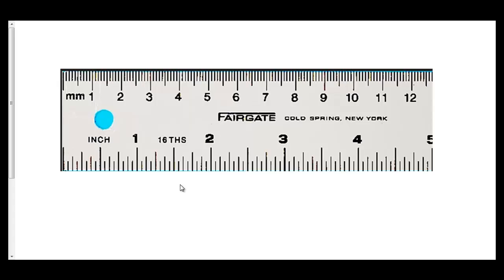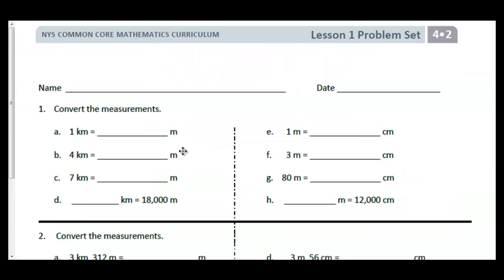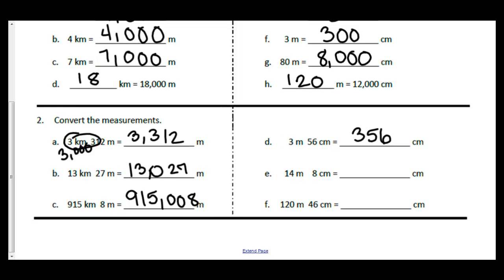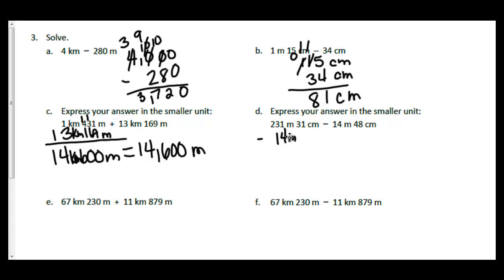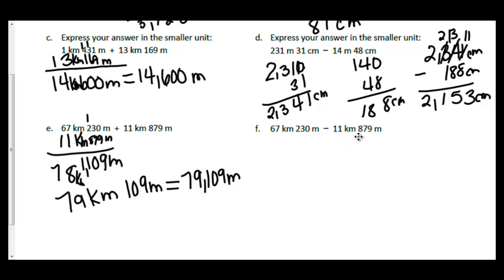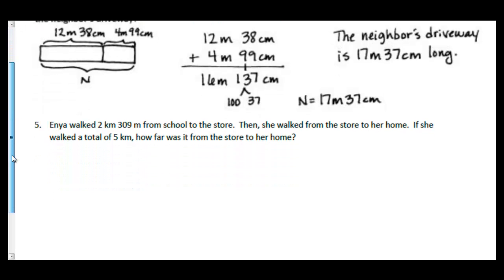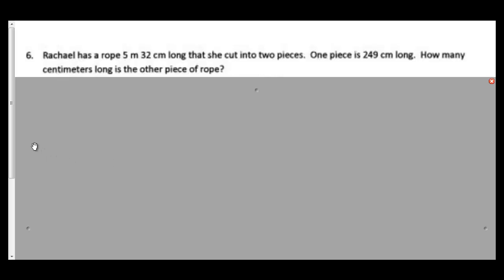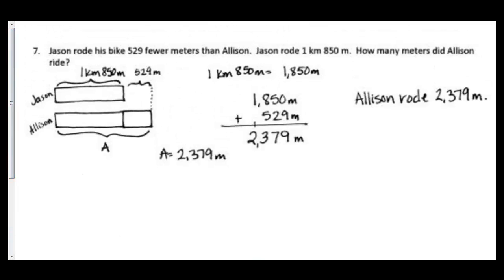Lesson 1 metric length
metric length